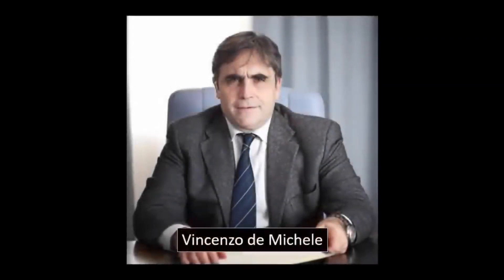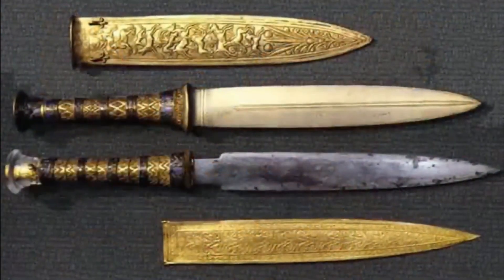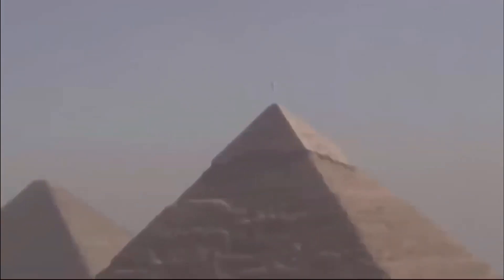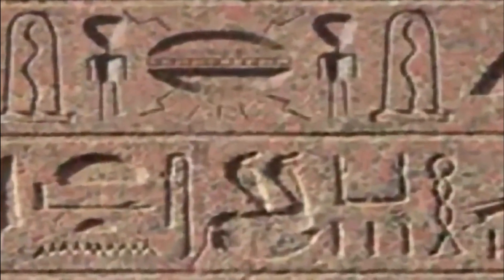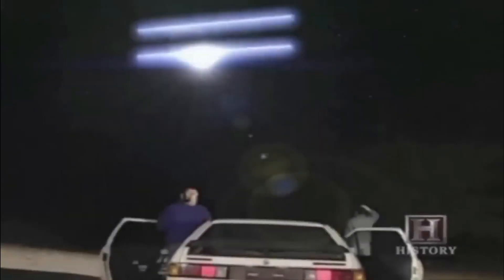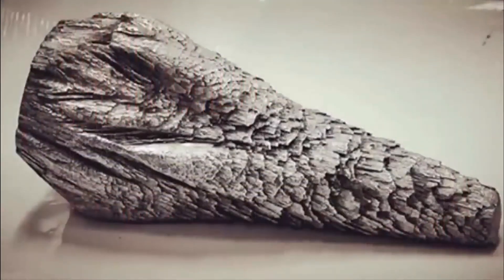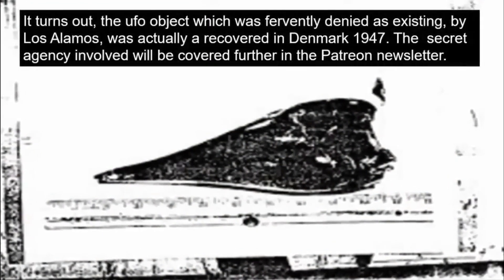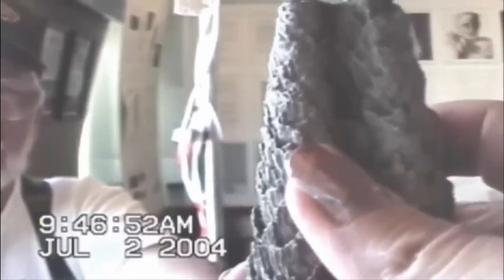Alien Craft Hidden Inside The Great Pyramid?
The title "Alien Craft Hidden Inside The Great Pyramid" suggests a fascinating and intriguing discovery that challenges traditional beliefs about ancient Egyptian history and technology. The phrase "alien craft" implies the presence of extra-terrestrial technology or beings, while "hidden inside the Great Pyramid" suggests a secret and mysterious location. The combination of these elements creates a sense of mystery, intrigue, and potential revelation, leaving the reader eager to learn more about this extraordinary claim.
1. How many alien crafts are believed to be hidden inside the Great Pyramid?

2. What is the estimated number of unidentified flying objects (UFOs) supposedly concealed within the Great Pyramid?

3. Are there any reports or theories suggesting a specific number of alien crafts present inside the Great Pyramid?

4. Has any archaeological evidence been found regarding the number of unidentified aerial vehicles inside the Great Pyramid?

5. Are there any credible sources that mention the exact count of extra-terrestrial spacecraft hidden within the Great Pyramid?

6. What is the evidence supporting the claim of alien craft hidden inside the Great Pyramid?

7. Are there any eyewitness accounts or testimonies regarding the presence of extra-terrestrial vehicles within the Great Pyramid?

8. Can you provide any historical or scientific references suggesting the existence of hidden alien crafts within the Great Pyramid?

9. Have any researchers or experts conducted investigations or studies to uncover the truth about alien craft inside the Great Pyramid?

10. Is there any documented information, such as photographs or videos, that could potentially support the theory of hidden alien crafts within the Great Pyramid?
Thank-You for supporting our work.